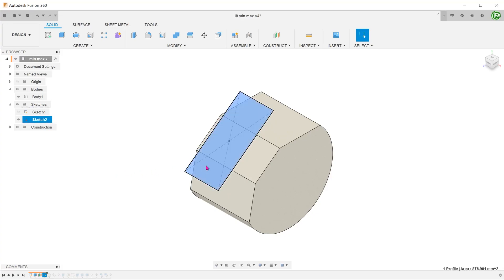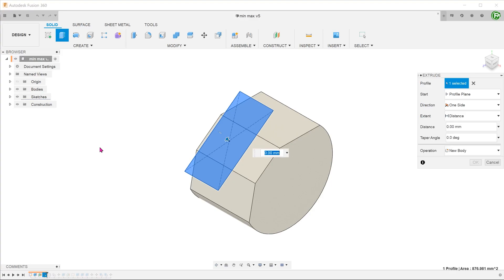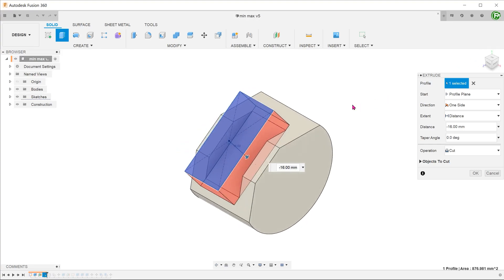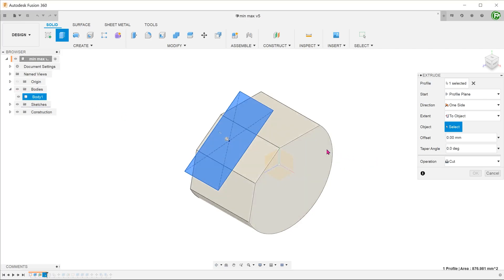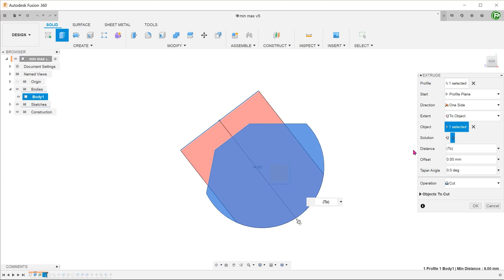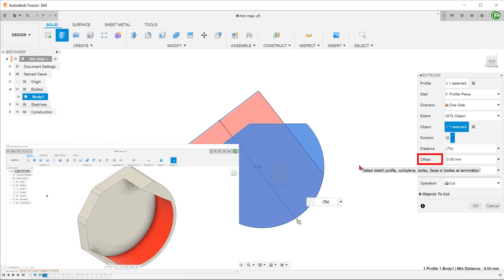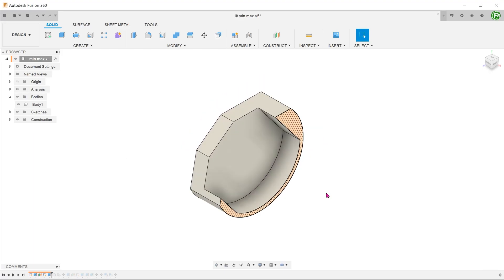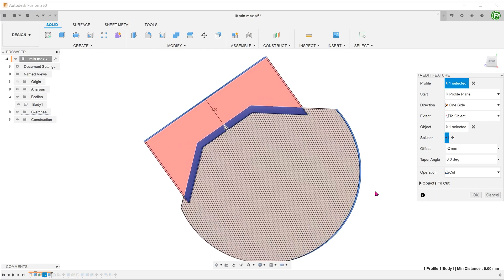Fusion 360 - Extrude To Object Min/Max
Exploring the min/max option when extruding to object.